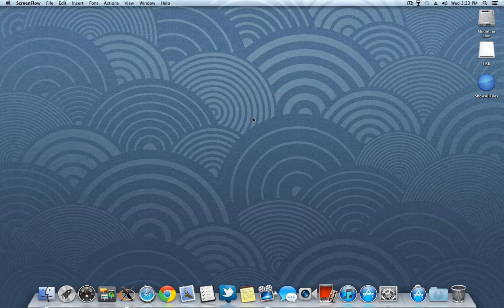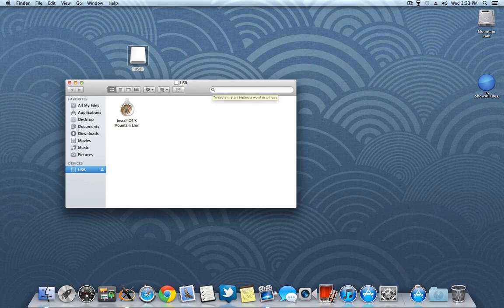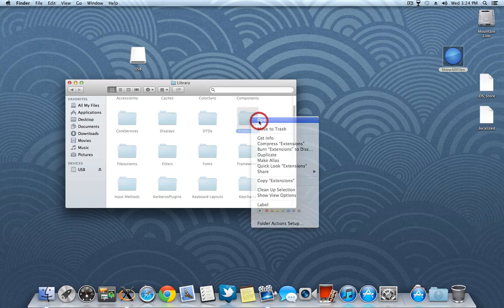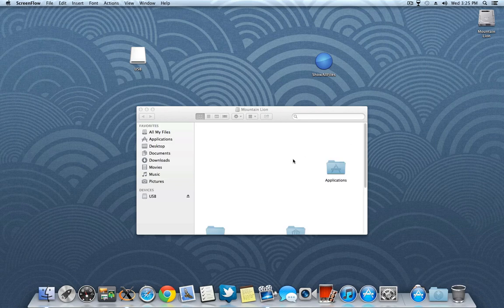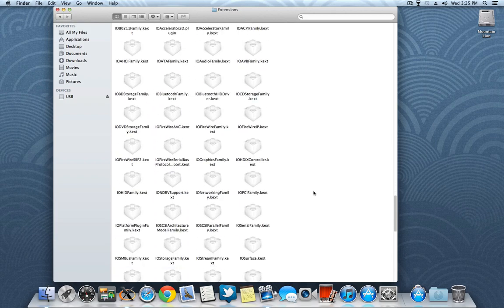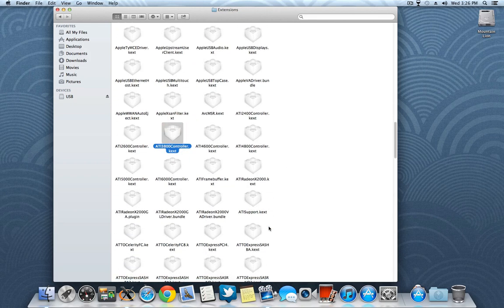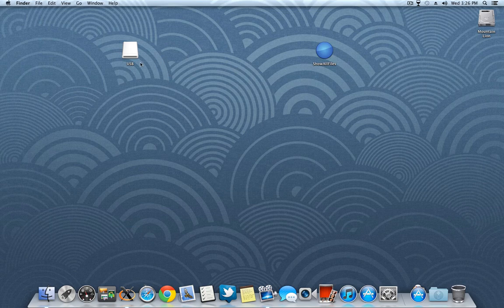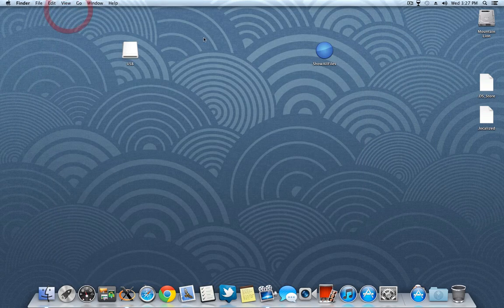How to make ur gtx 550ti work on mountain lion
bootlog PCIRootUID=0 first while installing and after installation PCIRootUID=0 -x.after this install dsdt and then reboot.. u will be good to go